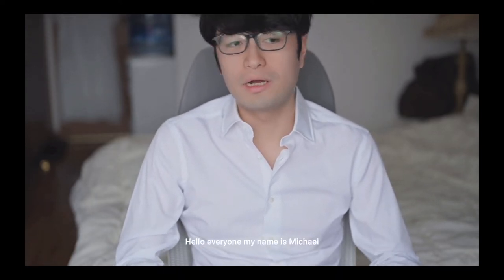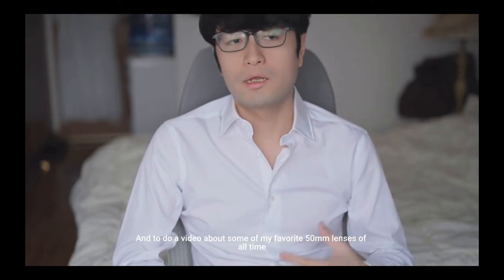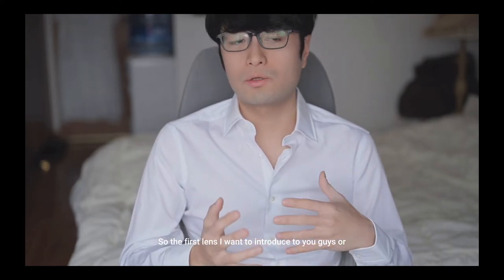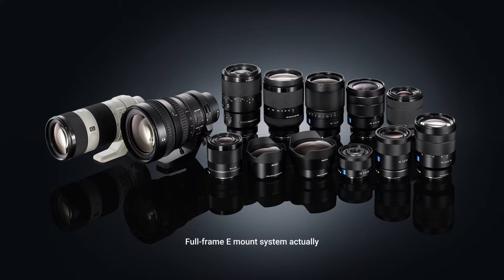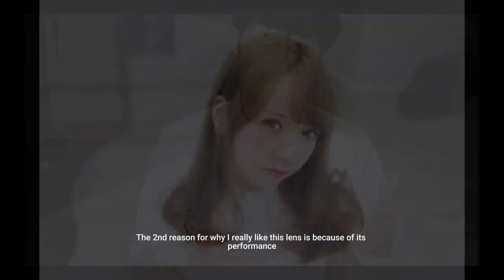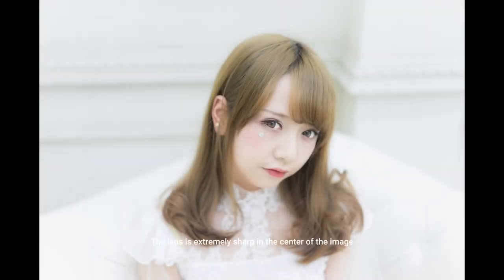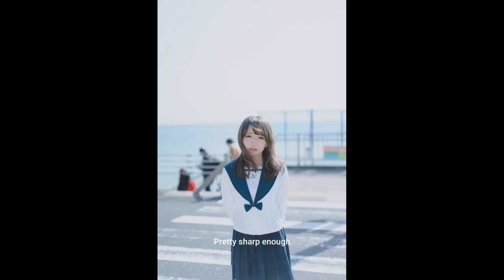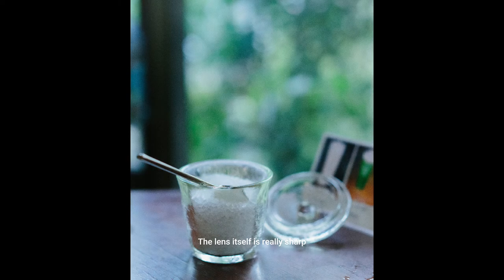Part 1: My Favorite 50mm Lenses of All-Time | feat. Nikon Z9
In this video I talk about one of my favorite 50mm lenses of all-time: the Sony Zeiss Sonnar T* FE 55mm F1.8 ZA.

Photos with this lens shown in the video were taken with α7R, α7 II, α7R II, and α7R III.

Chiaki-千秋

chiaki_days

■Gear used to film:
Nikon Z9
NIKKOR Z 50mm f/1.8 S